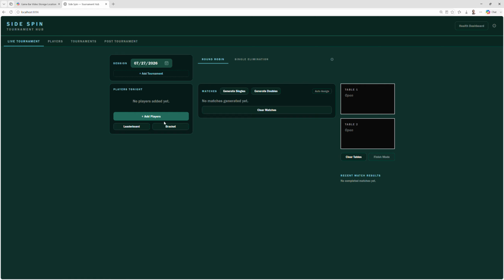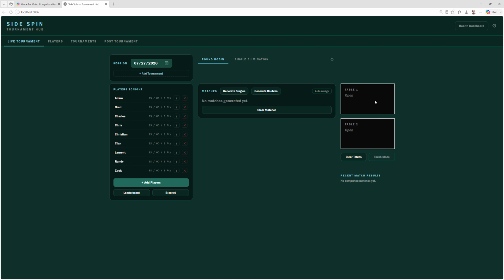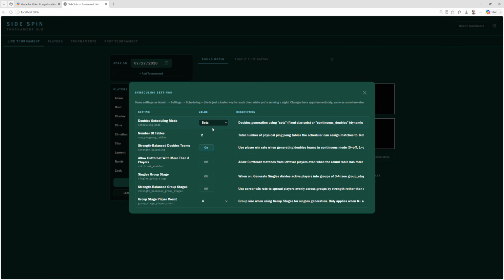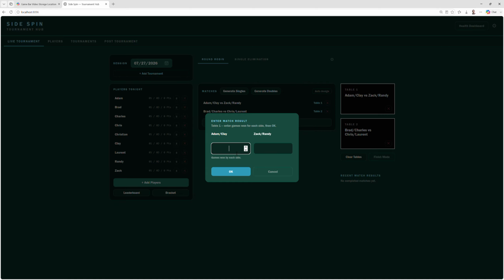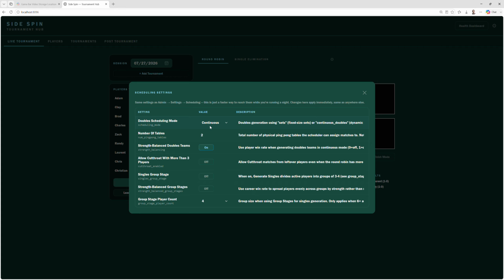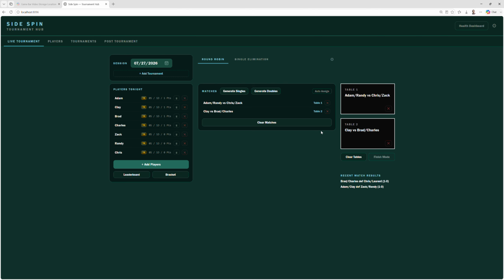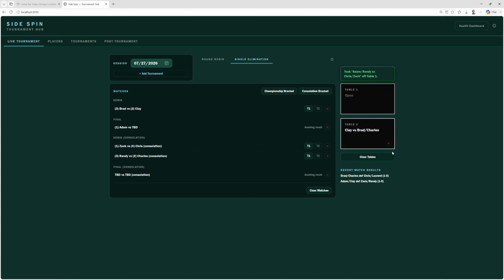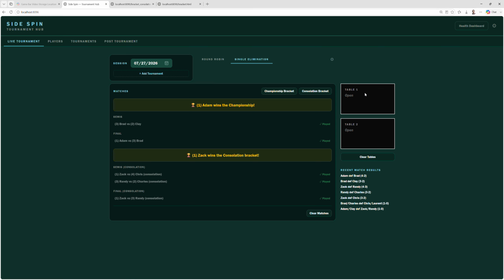Side Spin Tournament Hub Explainer